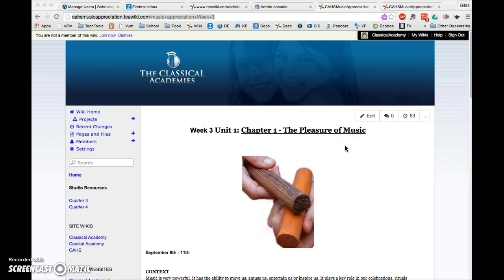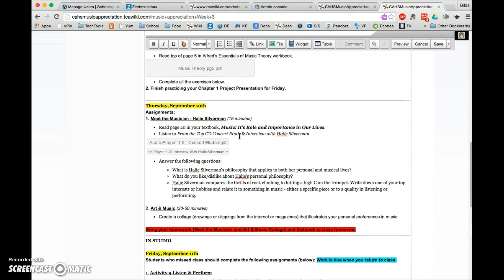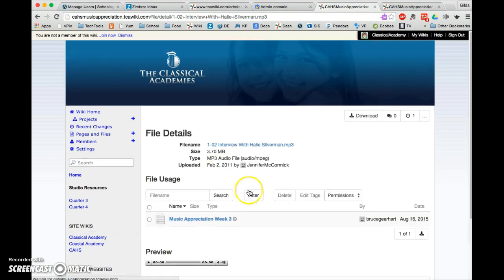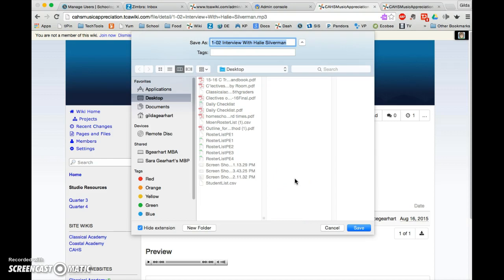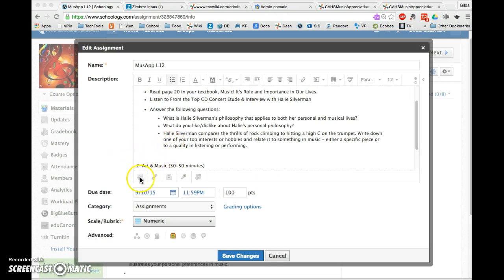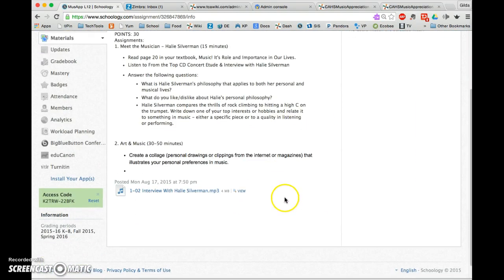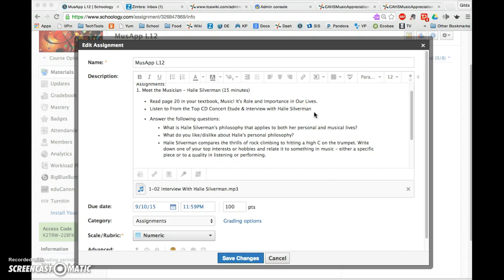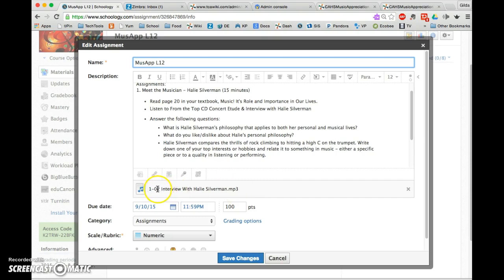Download Audio File from Wiki and Attach to Schoology Lesson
How to download a video from the wiki and attach it to a Schoology lesson.